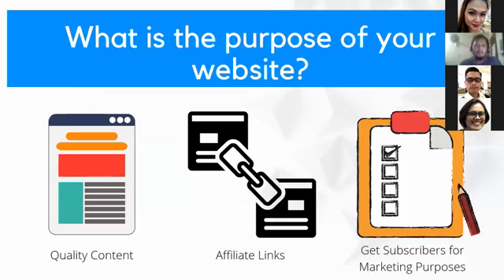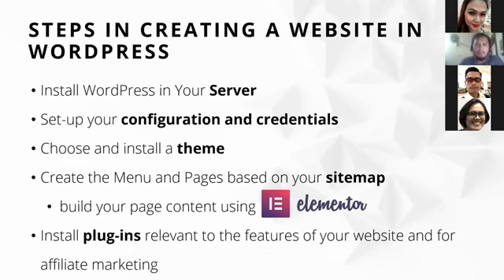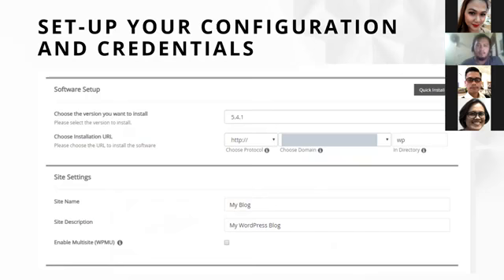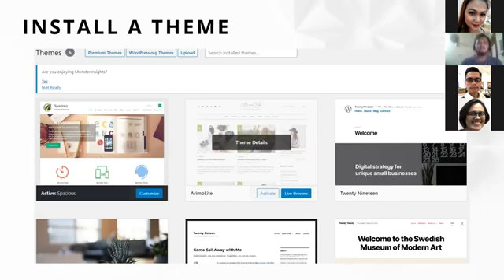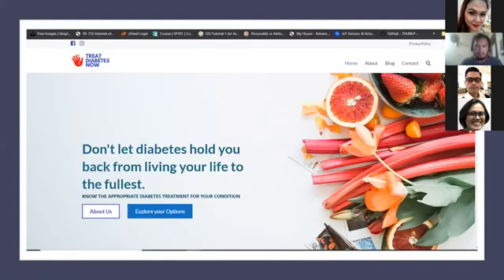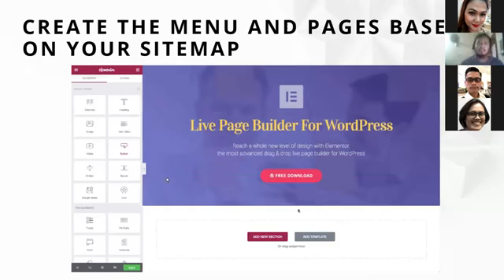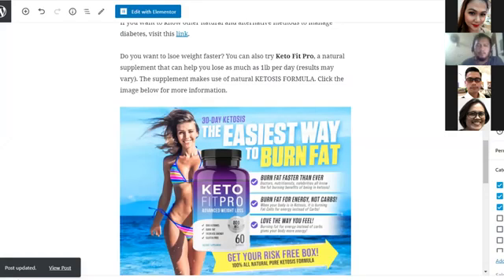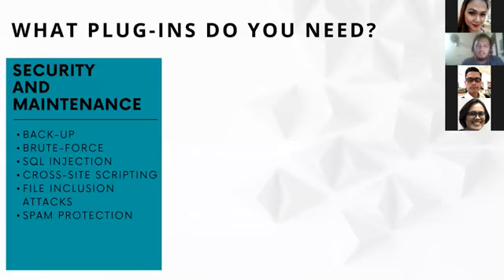Setting Up an Affiliate Marketing Website in WordPress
An introduction on the features in Wordpress to help you start your affiliate marketing website.